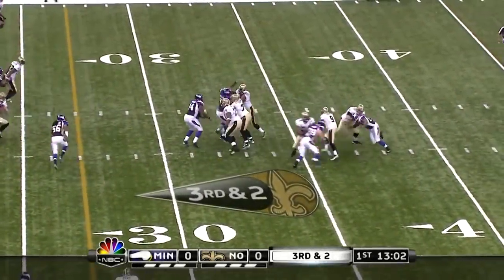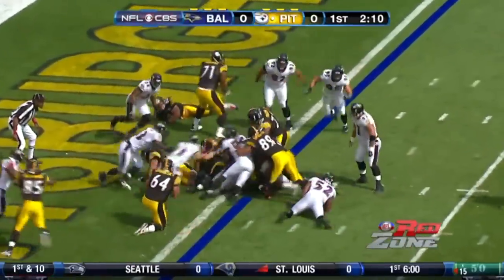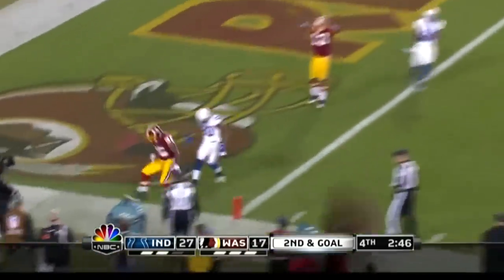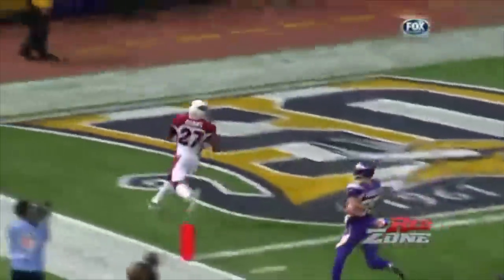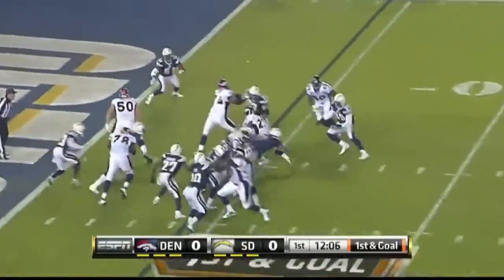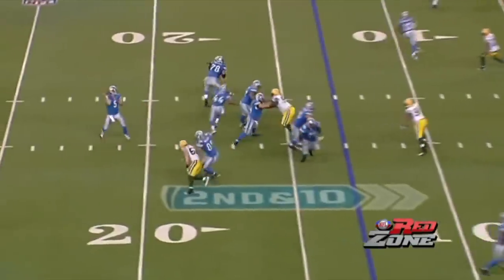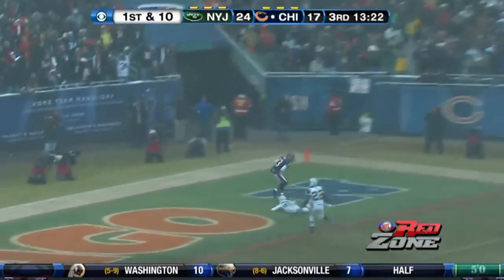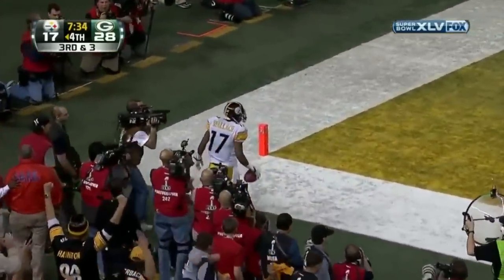Every Touchdown of the 2010 NFL Season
Every Touchdown of the 2010 NFL Season. All rights to the NFL. Some clips were sped up to avoid copyright

0:00​ Week 1
3:43 Week 2
7:38 Week 3
12:24 Week 4
16:30 Week 5
20:56 Week 6
25:15 Week 7
30:49 Week 8
35:00 Week 9
39:29 Week 10
45:18 Week 11
50:44 Week 12
56:04 Week 13
1:01:02 Week 14
1:06:18 Week 15
1:12:09 Week 16
1:18:09 Week 17
1:22:37 Wild Card
1:23:57 Divisional Round
1:26:07 Conference Championship
1:26:52 Super Bowl